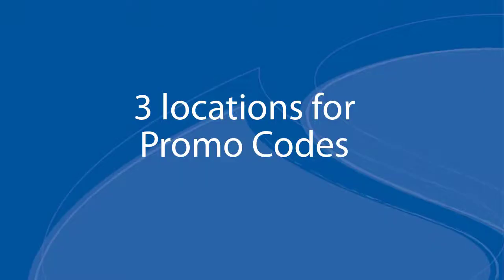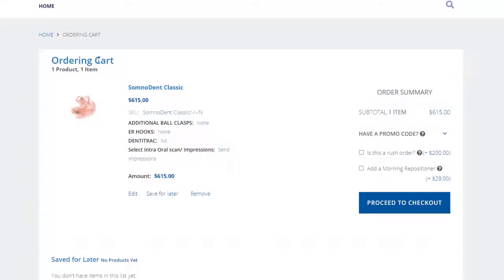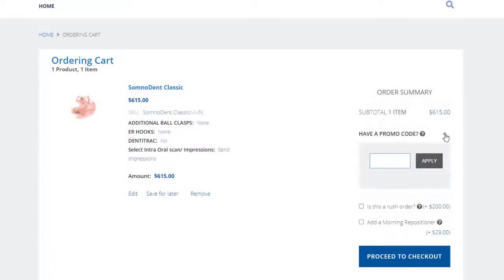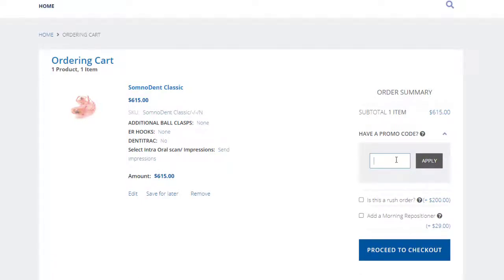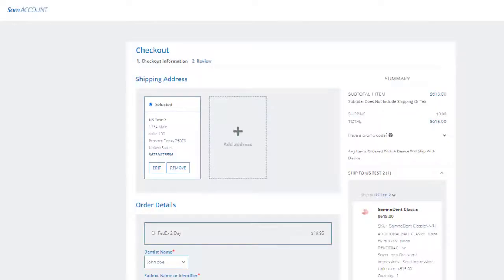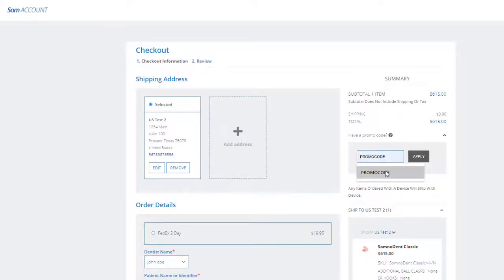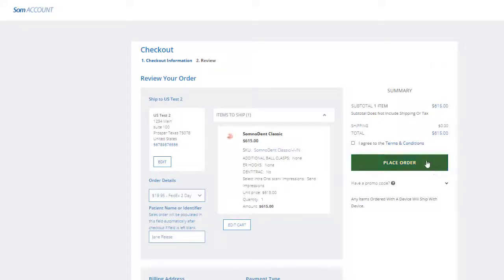SomACCOUNT How To Use A Promo Code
For more information on SomnoMed Oral Sleep Apnea devices, please check out our